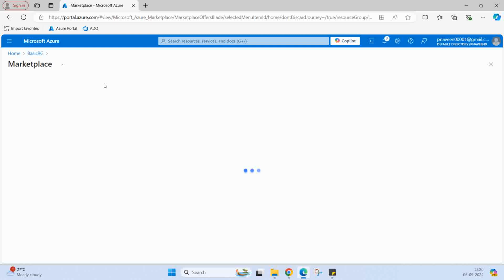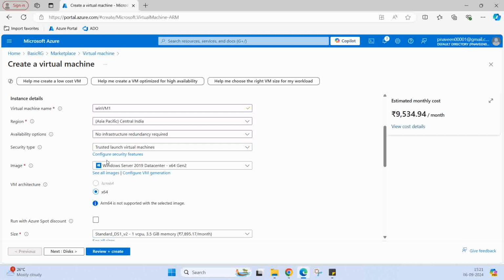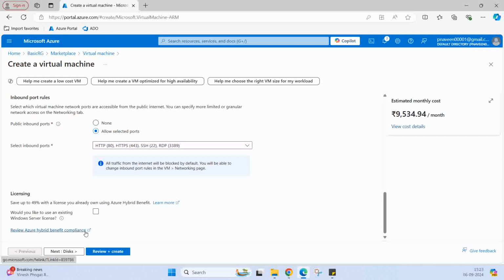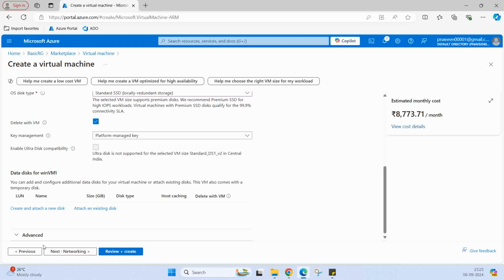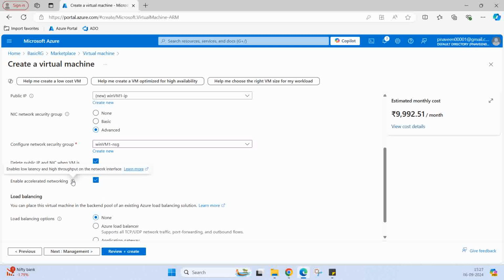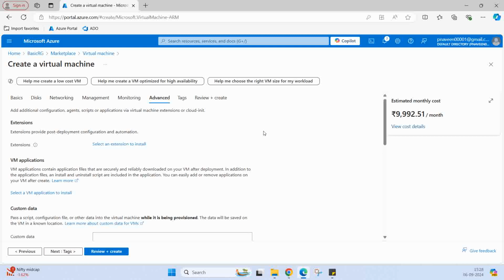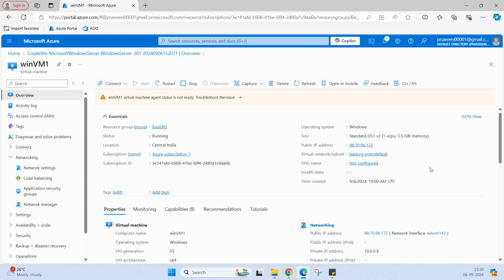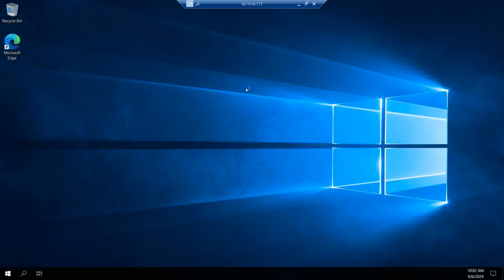Windows VM Creation in Azure and Login Through RDP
How to create Windows Virtual Machines in Azure
Logging in Through RDP